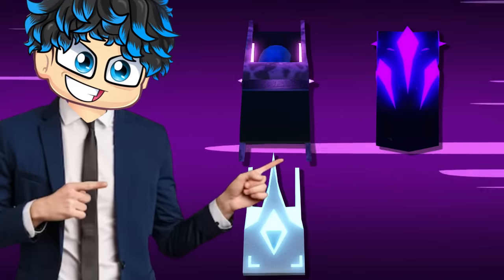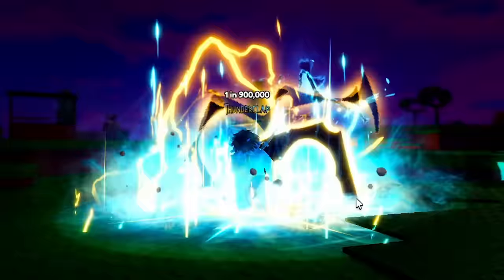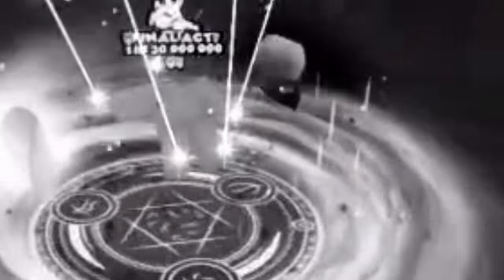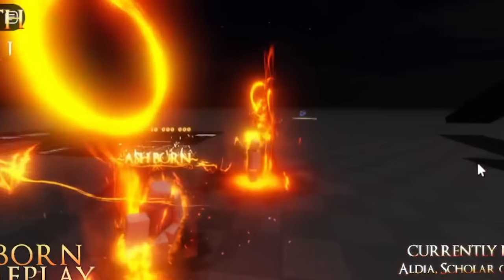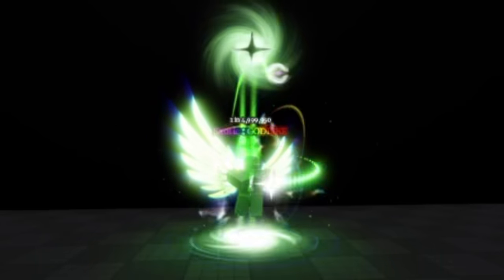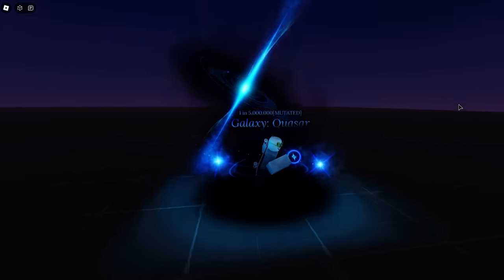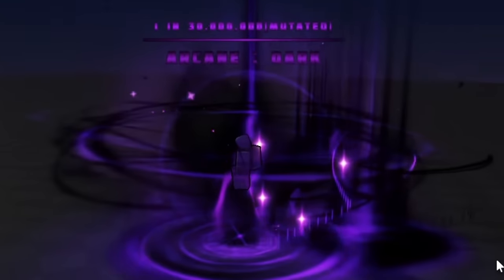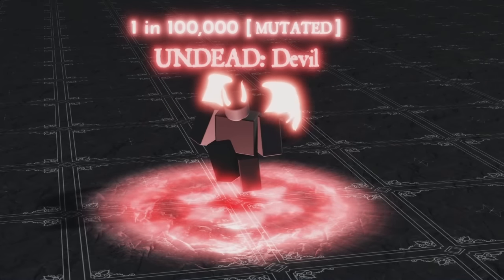Whitelisted Future Era 7 Auras in Roblox Sol's RNG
Today we're taking a look at some whitelisted auras in Sol's RNG. Not all of these are confirmed as the future auras, however we will likely see some of these in Era 7. Regardless, I wanted to show all of the auras as there's so many amazing ones being created by so many awesome people at the moment!